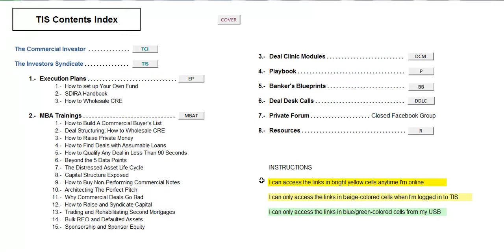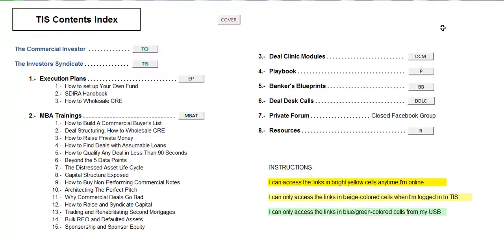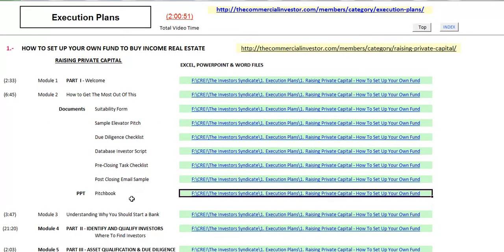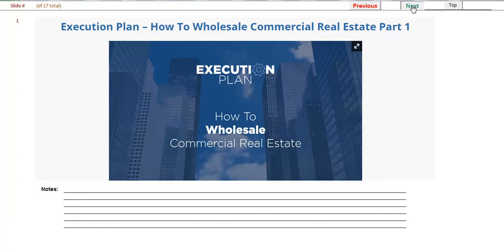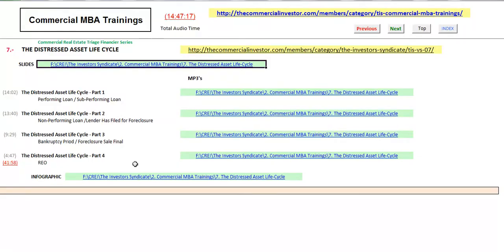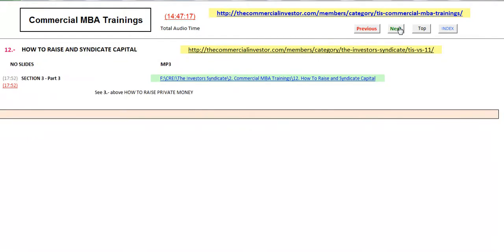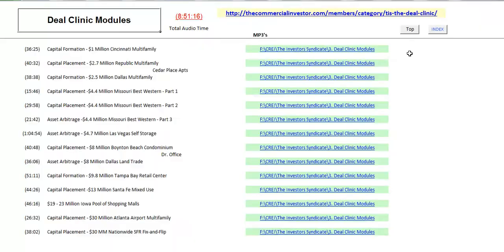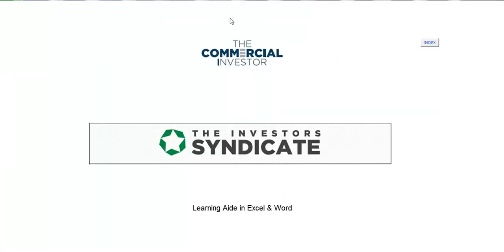TIS Learning Aide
The Investors Syndicate (by Sal Buscemi) Learning Aide